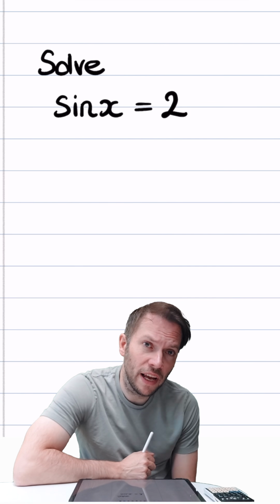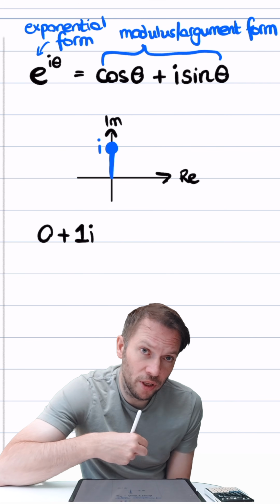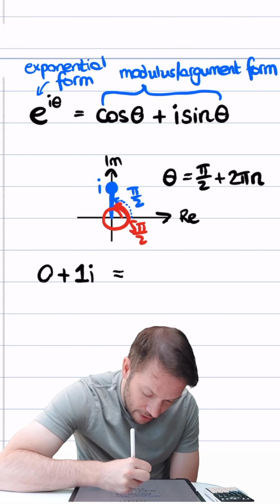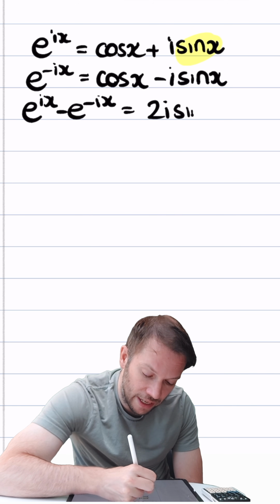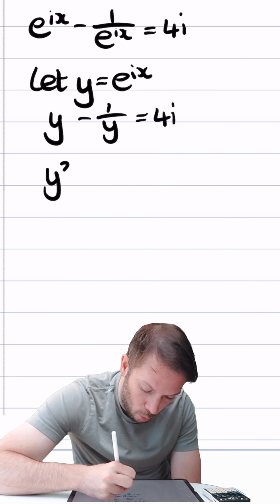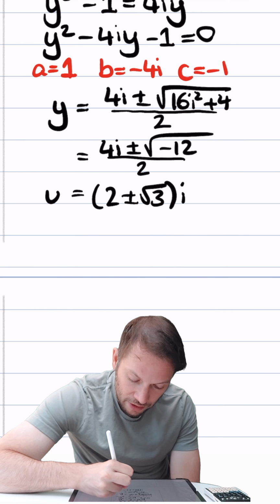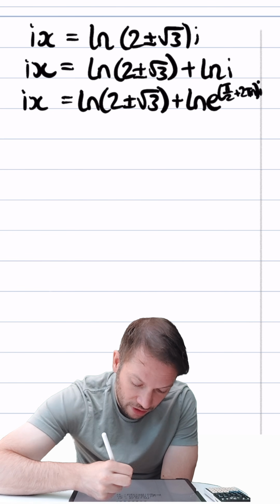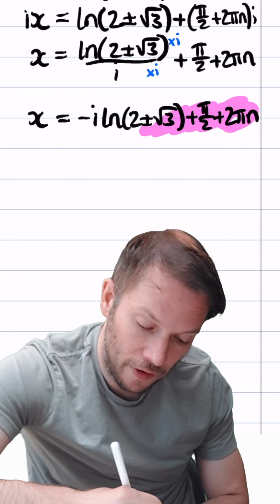Solve sin x = 2